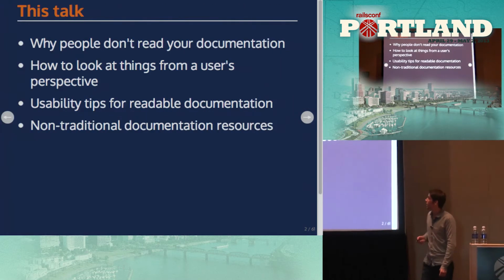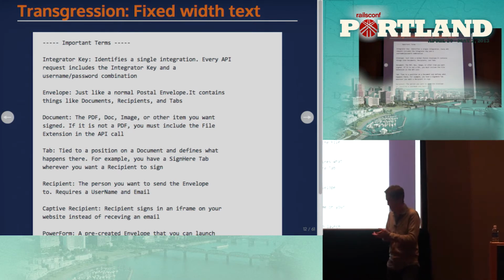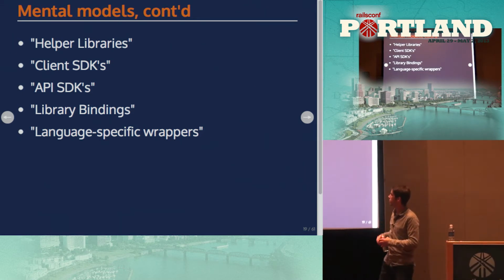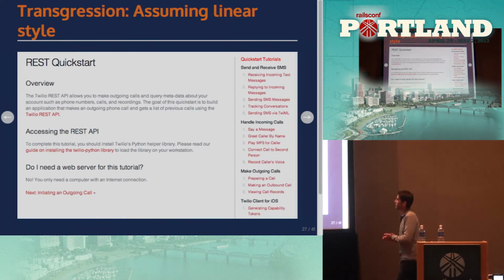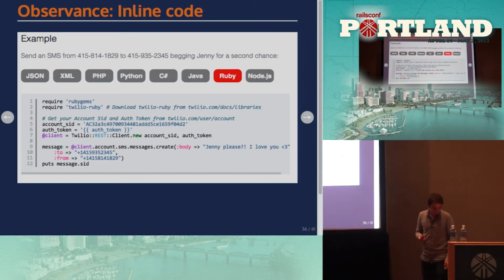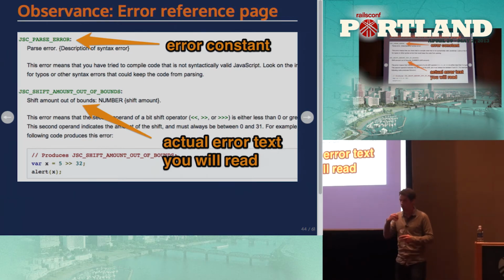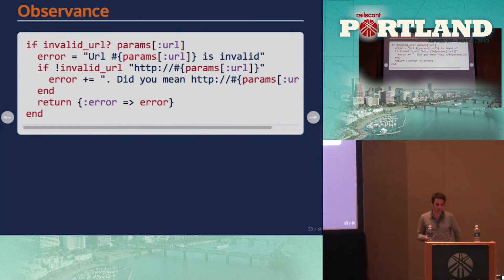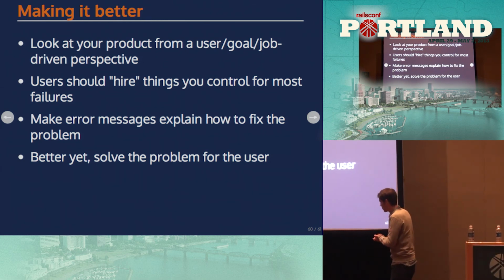Rails Conf 2013 How to Write Documentation for People That Don't Read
By Kevin Burke

Usability researchers have known for years that people browsing the Internet
don't read things word by word - they scan pages for the content they want. Yet
many API's and documentation resources are written as though users are reading
every word. If busy users can't find what they are looking for, you'll have
more support tickets (an expense), or more frustration (lost revenue).
Writing effective documentation requires knowing who your users are and how
they are finding answers to their questions. In this presentation, we'll
examine practical techniques to make your documentation work for busy users.
Looking at examples and user testing from our experience at Twilio, attendees will learn:
- how users find (or fail to find) your documentation
- how users view and get started (or fail to get started) with your product
- how to take advantage of underused documentation tools like your error messages, your API, and SEO.